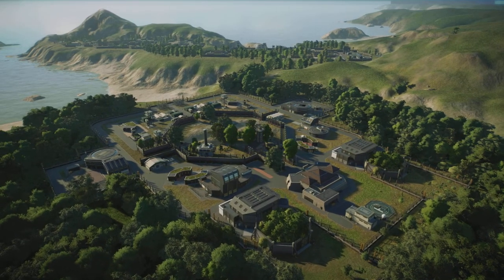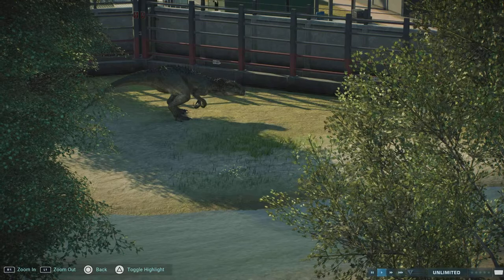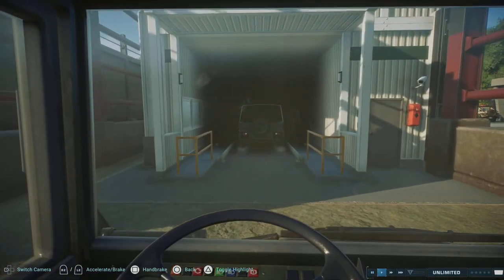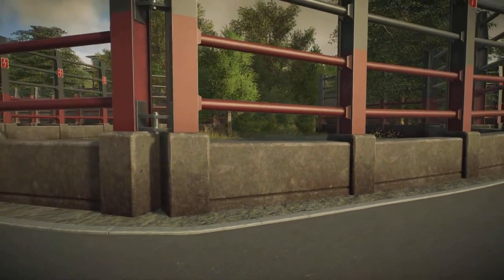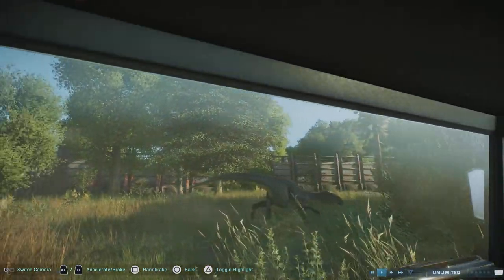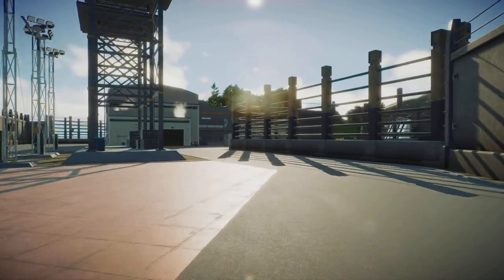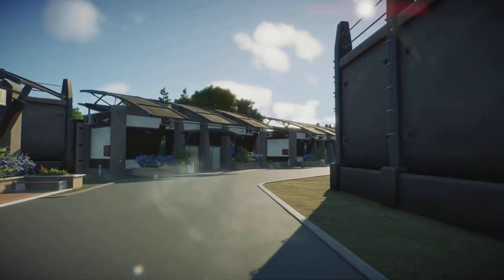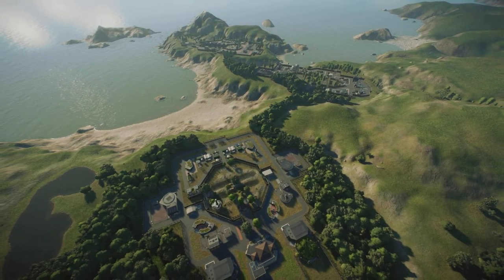Touring Alpha Facility In Jurassic World Evolution 2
Witness as we take a look at the facilities in this park which house the three antagonists of the Jurassic World Trilogy